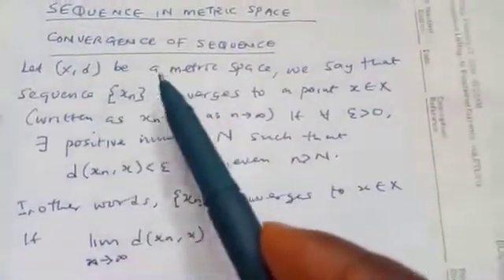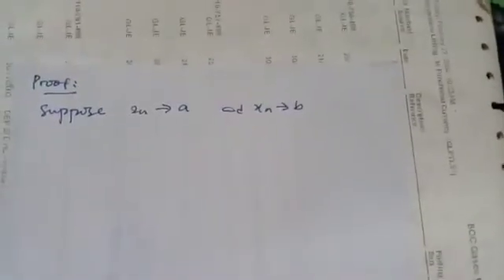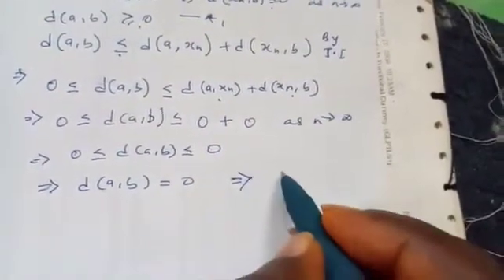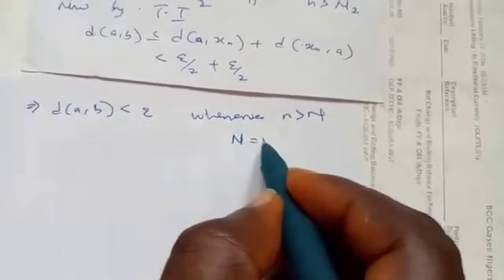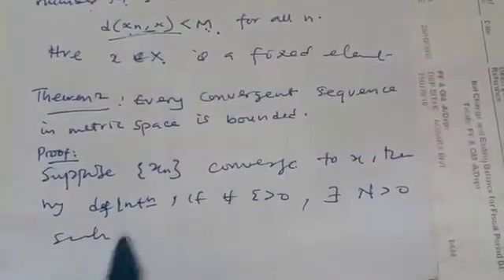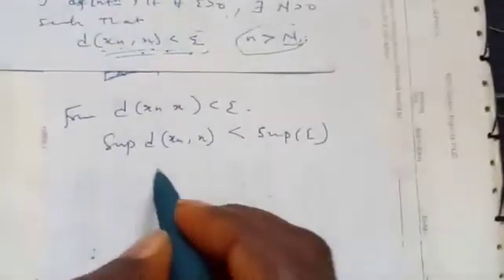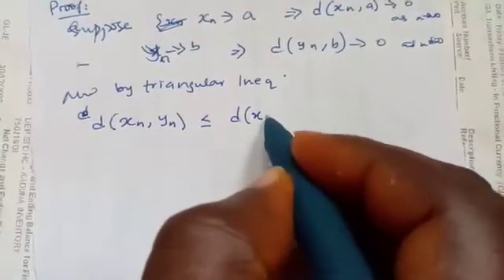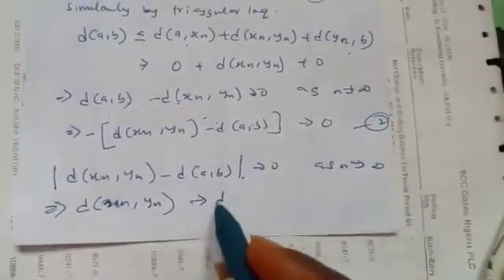SEQUENCE IN METRIC SPACE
Convergence, bounded and some theorems